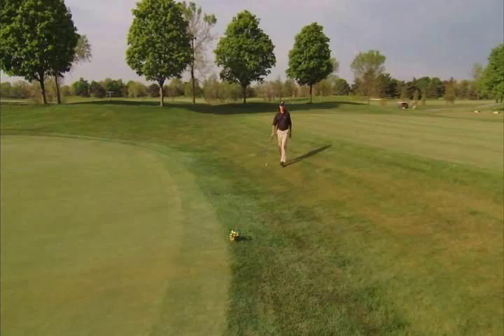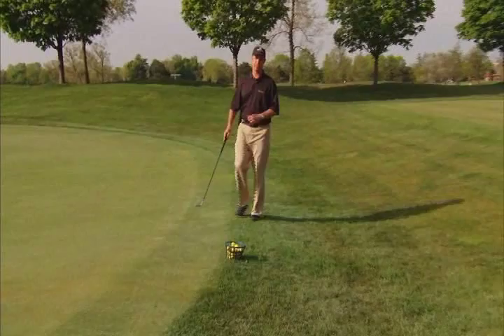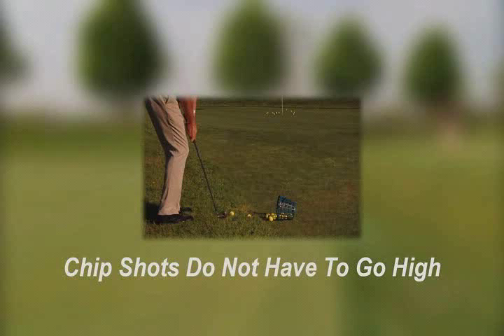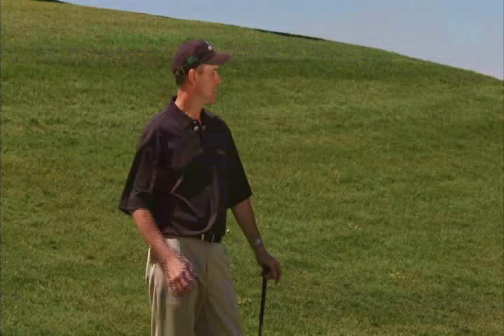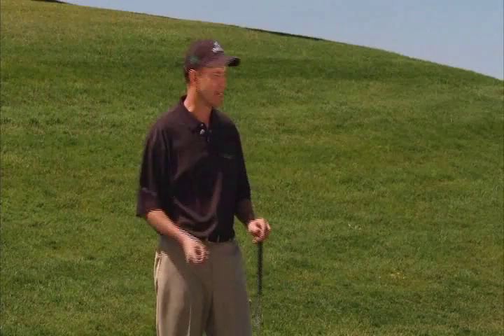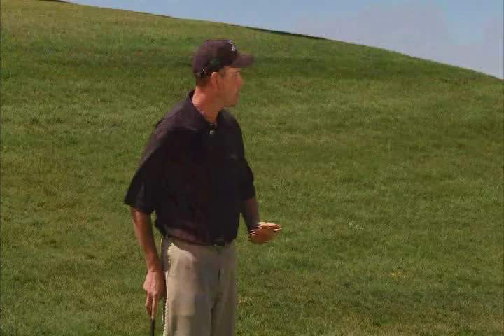Chip Shots Do Not Have to Go High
Excerpt from the Hit Down Dammit! series of groundbreaking golf instruction DVDs